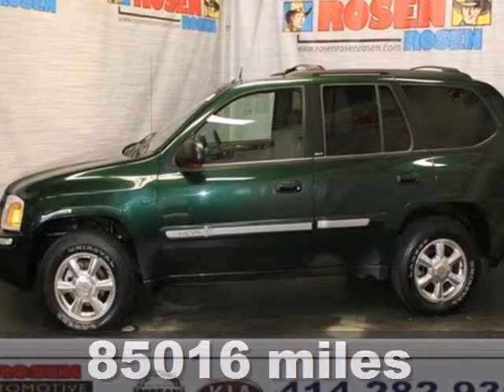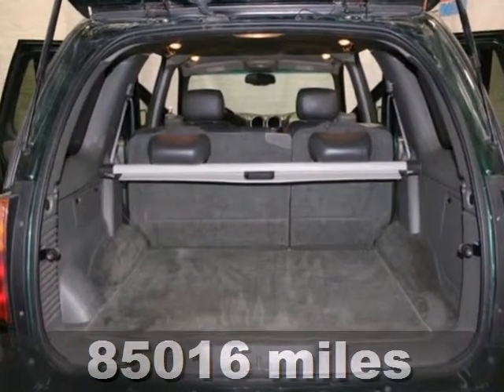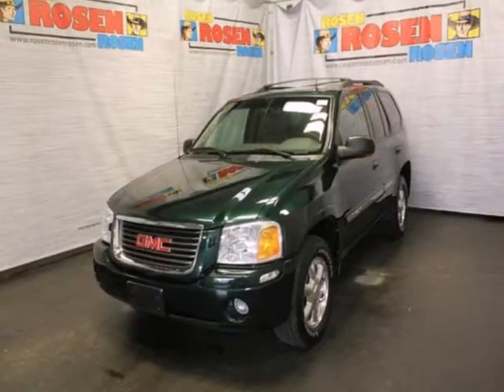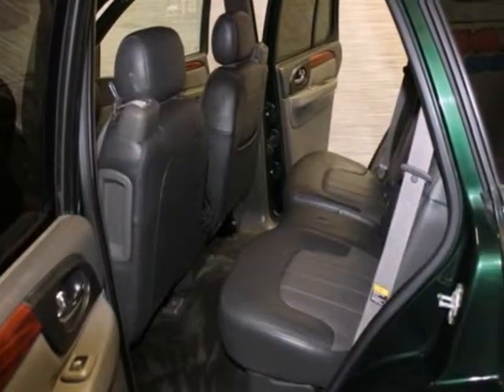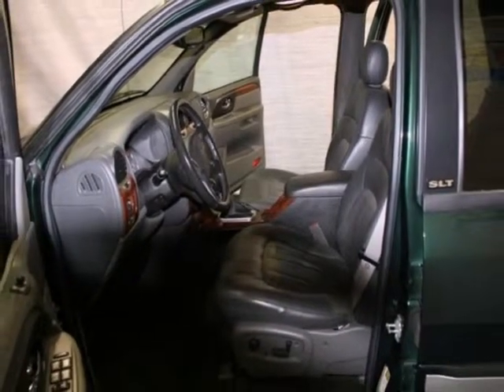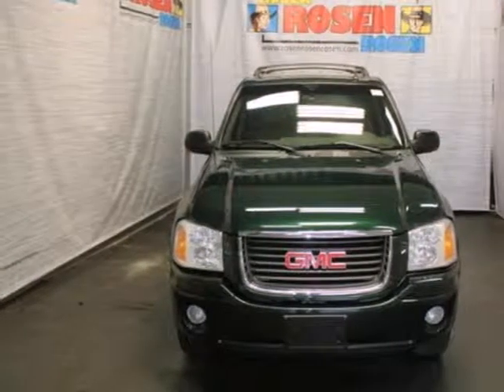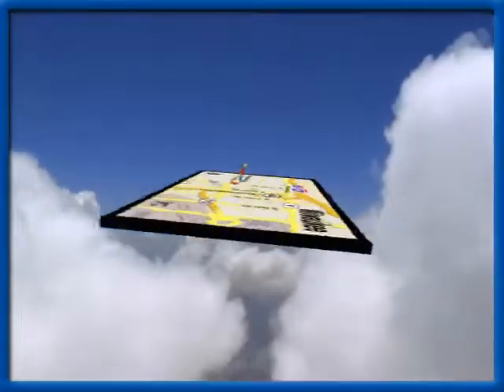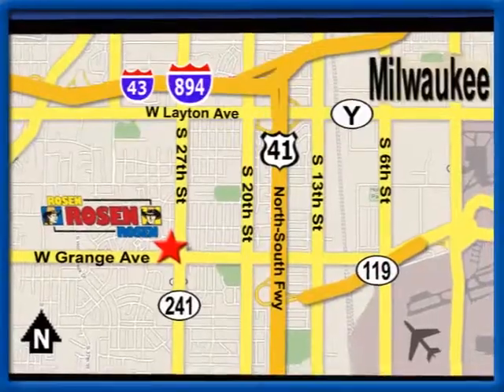2004 GMC Envoy Milwaukee Waukesha, WI K10674B - SOLD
Year: 2004
Make: GMC
Model: Envoy
Trim: SLT
Engine: 6 Cyl. 4.2L
Transmission: Automatic
Color: GREEN
Mileage: 85016
Stock #: K10674B
extra clean local trade in with 4wd, alloy wheels, leather interior and heated seats.Every Rosen vehicle comes with car washes free for life! For as long as you own your car, you can bring it to us once a week for a complimentary car wash.All of our used cars are 100% safety inspected by our factory trained service technicians.Save a fistful of dollars at Rosen Nissan.

Address:
5505 South 27th street